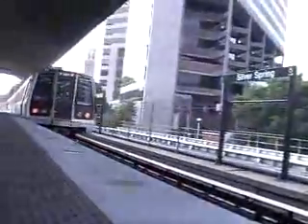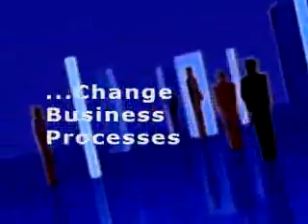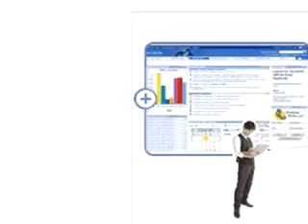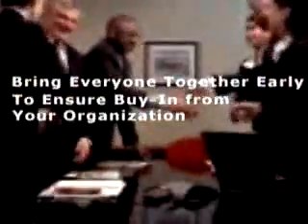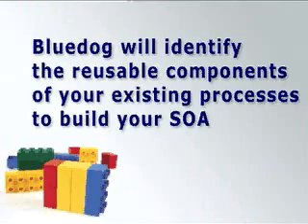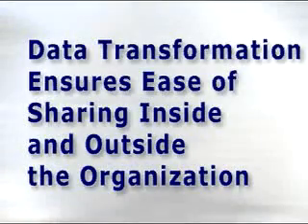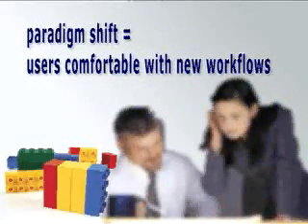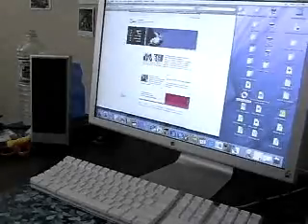Bluedog Blueprint for Services Oriented Architecture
Ensure success of your enterprise systems and applications up grade.